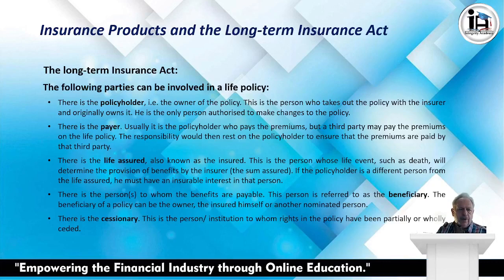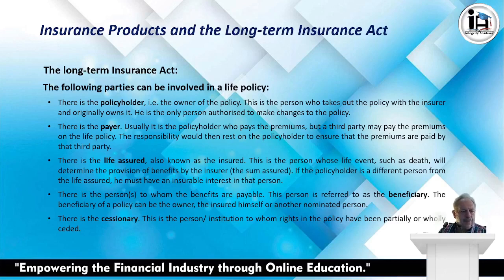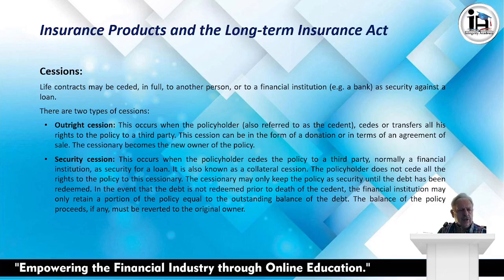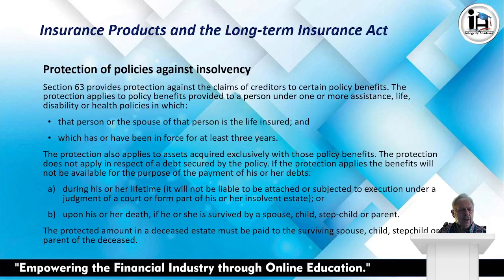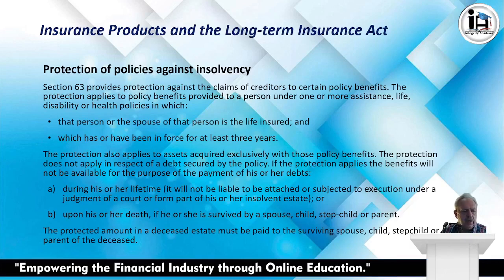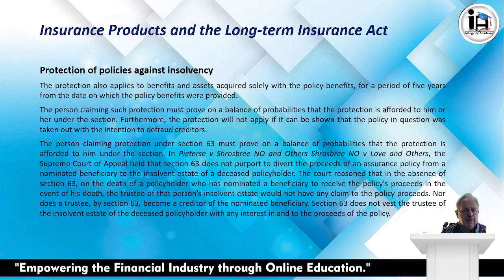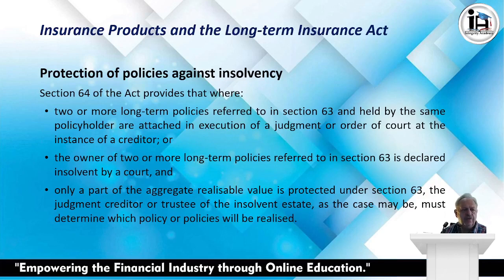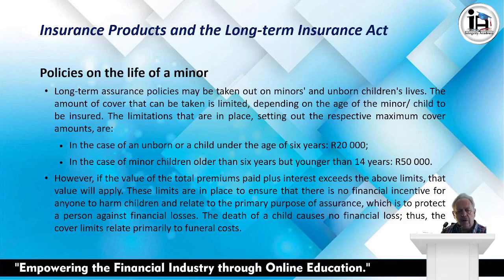COB3 Unit 2 Part 7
Class of Business Training - Long-Term Insurance Products Unit 2 in a Nutshell: - Insurance Products and the Long-term Insurance Act.